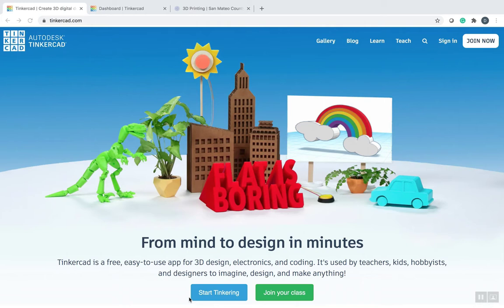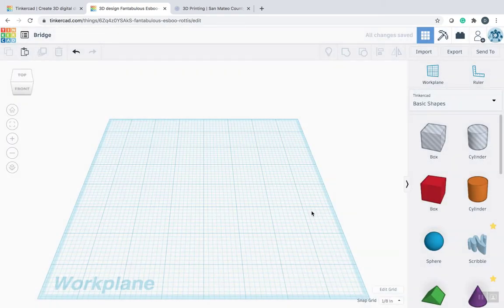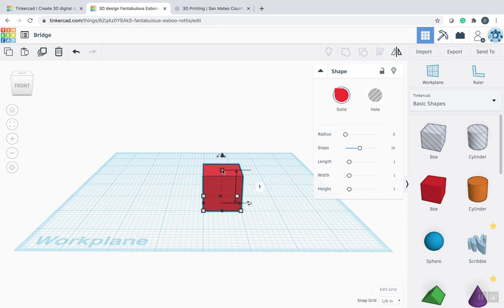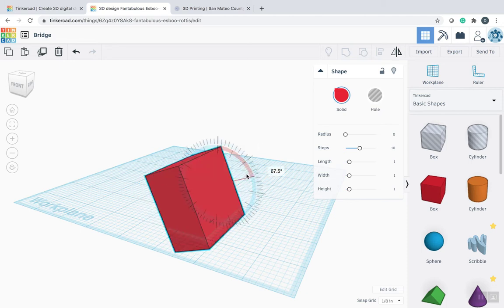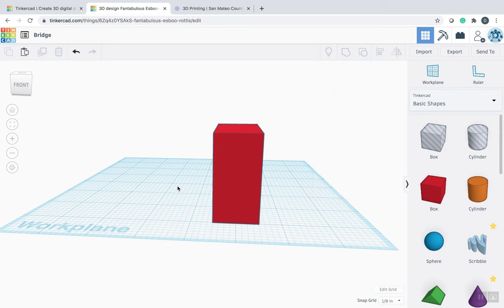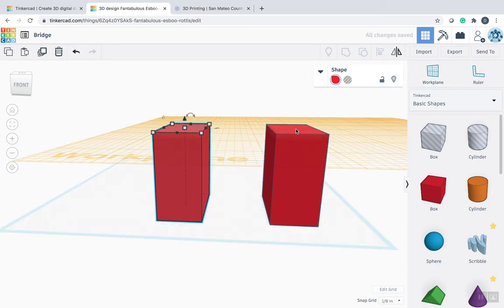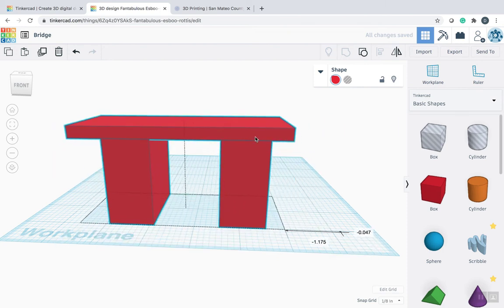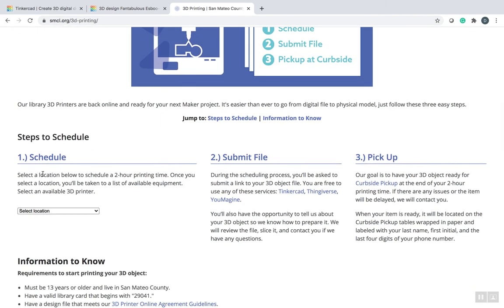3D Printing: Use Tinkercad to Create a 3D Model for free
San Mateo County Libraries are now accepting 3D files to be printed at its 12 locations for its patrons. You can use the web-based software Tinkercad for free to make your own 3D Model.